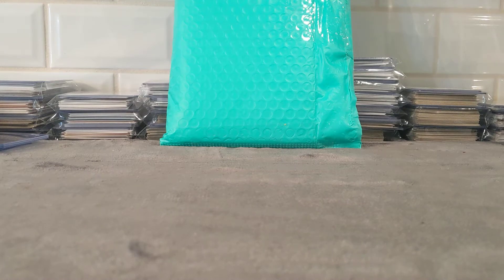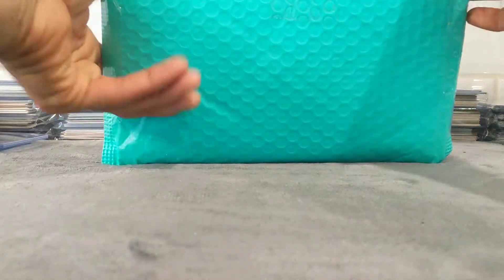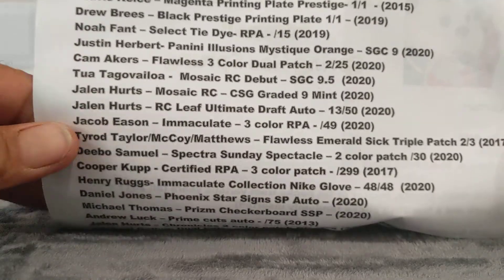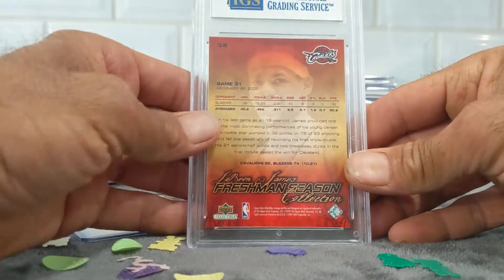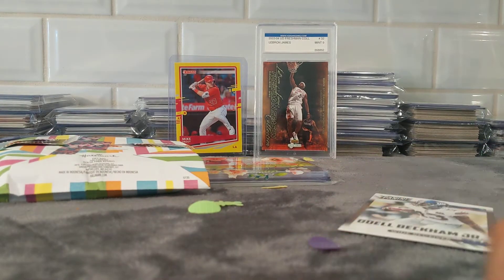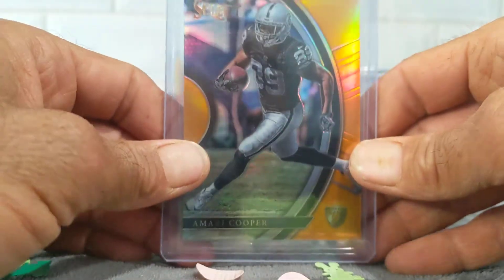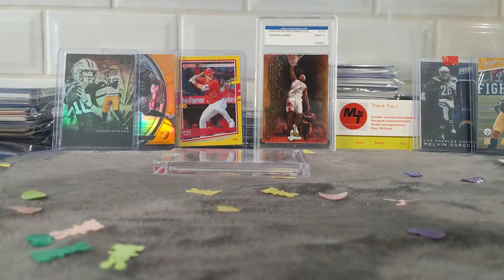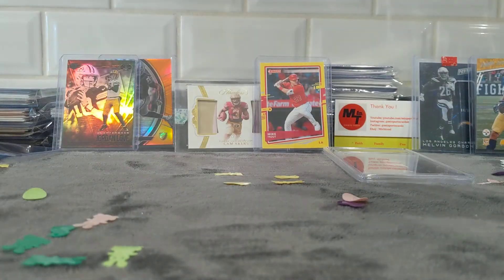Holiday Hot Pack 5.0 from MTSportsCards